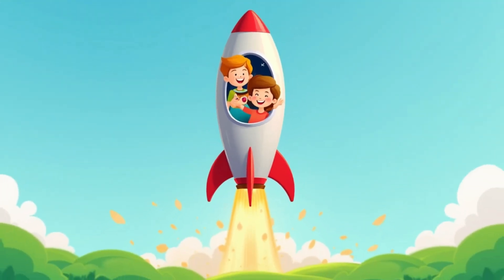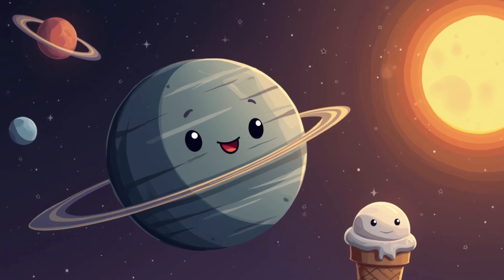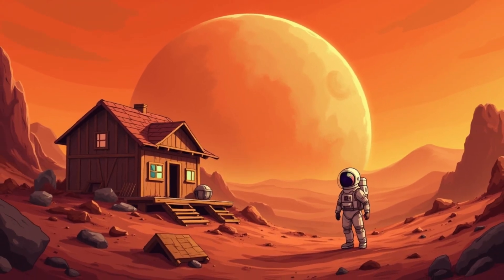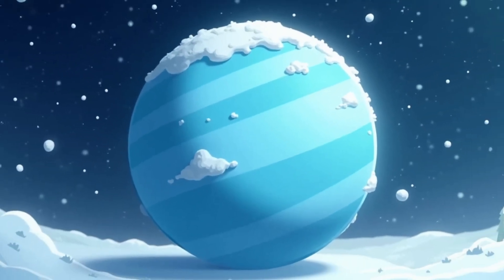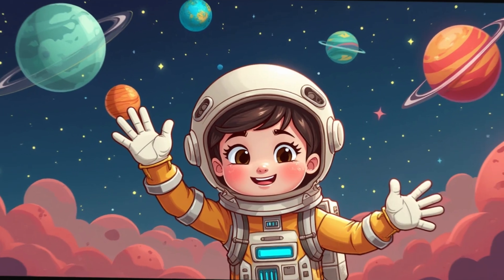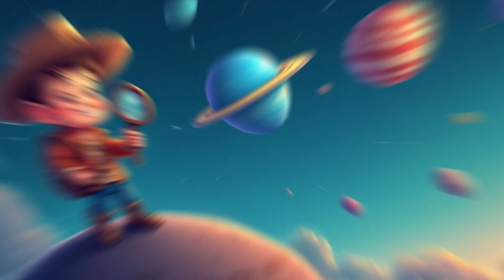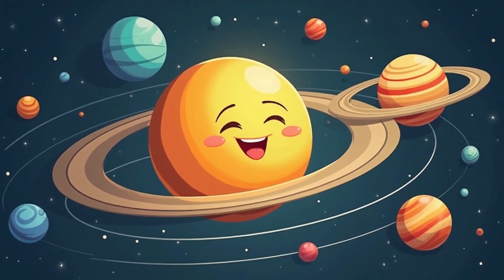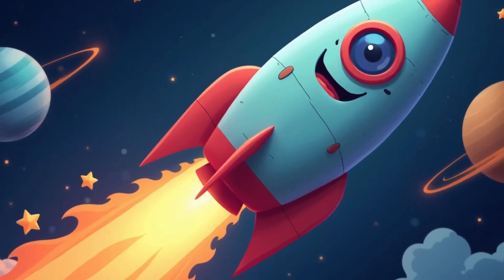Amazing Journey Through Our Solar System!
Welcome to a fun and exciting adventure through our Solar System! 🌞🚀 In this educational video for children, we will explore the fascinating planets that make up our Solar System. From the fiery Sun to the cold and mysterious Neptune, each planet has its own special features that make it unique. 🌍🪐

Are you ready to learn about the planets? Let's start with Mercury, the smallest and closest planet to the Sun. It’s so hot that nothing could survive there! 🌞 Then, we’ll travel to Venus, where thick clouds cover the surface, making it one of the hottest planets in the Solar System! 🌪️

Next, we’ll visit Earth – our beautiful home, with its blue oceans, green forests, and friendly animals. 🌳🐾 But, don’t forget Mars! This red planet is full of dusty landscapes, and scientists dream of sending people there one day. 🌌

Then, we’ll meet Jupiter, the largest planet in the Solar System, and Saturn with its stunning rings made of ice and rock! 🌑✨ Uranus and Neptune will be our next stops – mysterious planets that are far from the Sun and surrounded by cold winds and icy clouds. ❄️

Throughout this video, we’ll learn fun facts about the planets and their characteristics, making it easy and enjoyable for kids to understand. We’ll also see beautiful and colorful images of the planets, making this adventure truly special! 🌟

At the end of our journey, you’ll be a planet expert, knowing all about the wonders of our Solar System. 🌠 This video is perfect for children who are curious about space, planets, and the universe. It’s an educational yet fun way to explore space, designed for kids aged 3 to 10. 🚀✨

So, buckle up and let’s blast off to explore the planets! 🌌💫

Please be sure to share this toys kids video with your friends and do not forget to add this toys kids video to your playlist

Share your opinion for toys kids video, your feedback is extremely important to us 😀

A lot of useful and interesting things await you 😀
Love you!